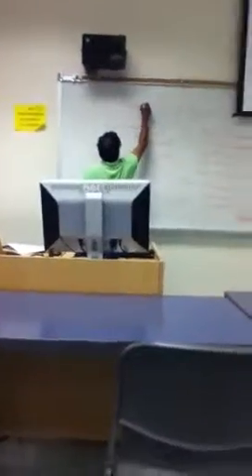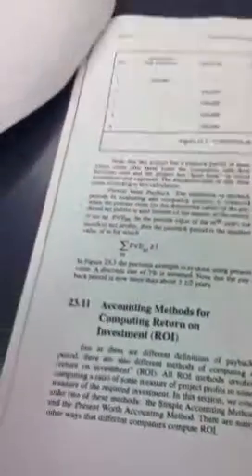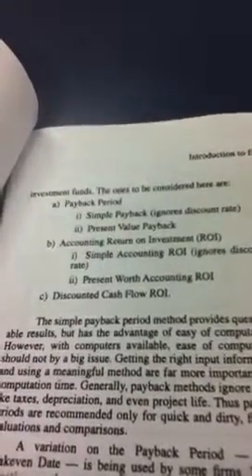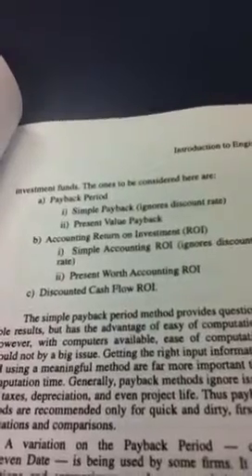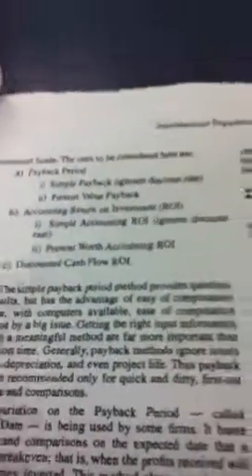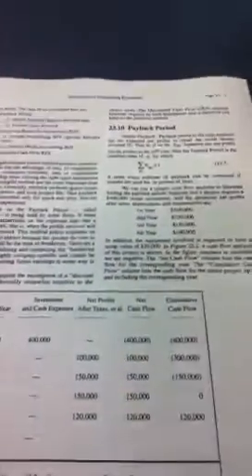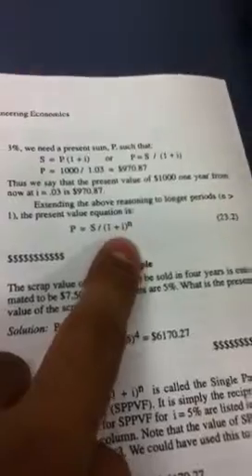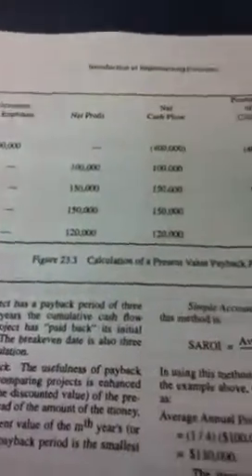Senior Design ROI UTPA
Return of investment